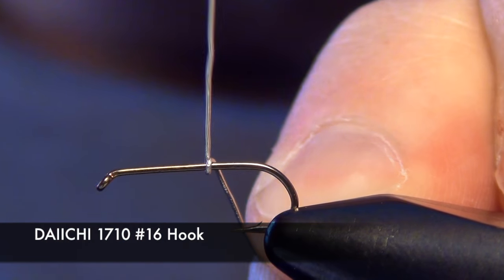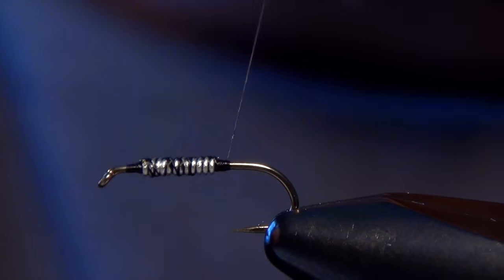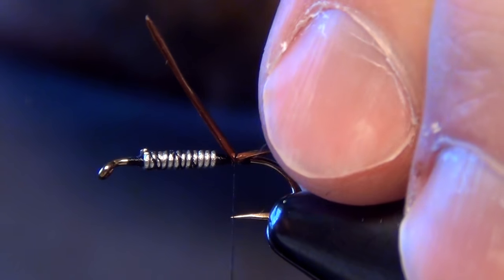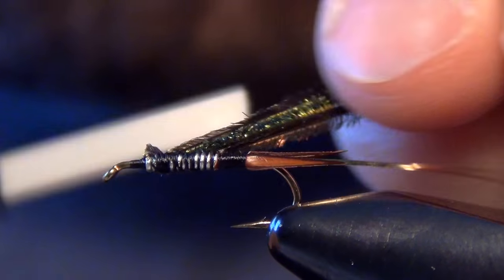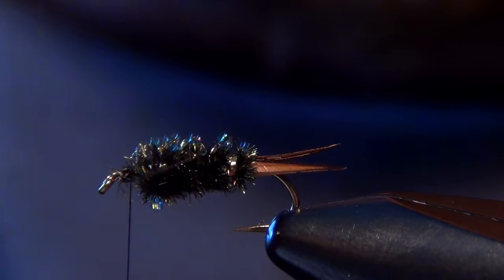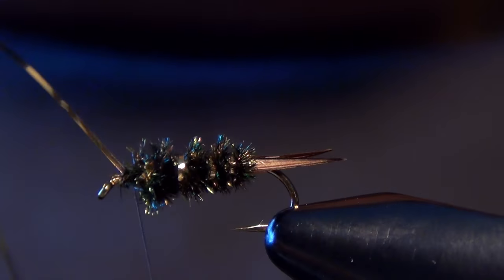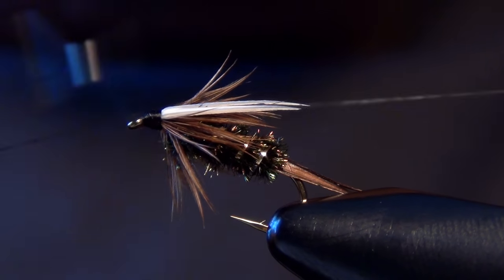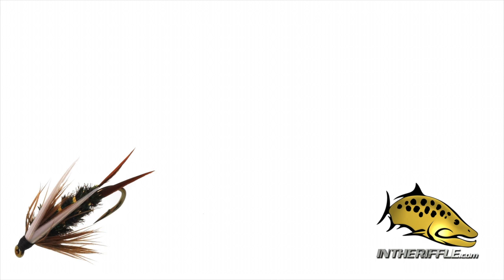Prince Nymph Fly Tying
The Prince Nymph is one of those flies that just works!  Some say it is a stonefly nymph, others say it is an attractor.  I think that it is both.  The dark body looks a lot like a stonefly and it also works very well on freestone rivers, where stoneflies are common.  The prince nymph is by no means easy to tie.  It does take a fair bit of practice to master it and I must admit, I am still practicing!  The Prince Nymph can be tied is size #08-18.  My personal favorite is a #16.  You can add a gold bead if you like as well.  The Prince Nymph was invented many years ago, well before my time.  It continues to be a favorite among fly fisherman to this day.  To the right is a small stonefly nymph.  This is most likely what the trout take the Prince Nymph for, but you be the judge!

Prince Nymph Fly Tying Recipe:
Hook: #08-18 Tiemco 3761 or Daiichi 1710
Thread: Black Veevus 12/0
Tail: Brown Goose Biots
Body: Peacock Herl
Rib: Small Gold Tinsel
Wing: White Goose Biots
Collar: Brown India Hen Back or Natural Hungarian Partridge